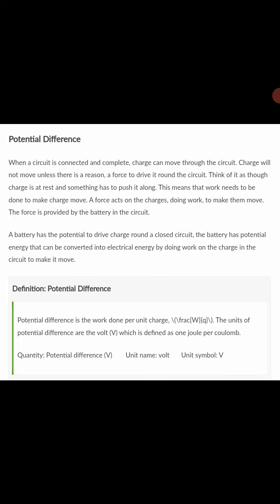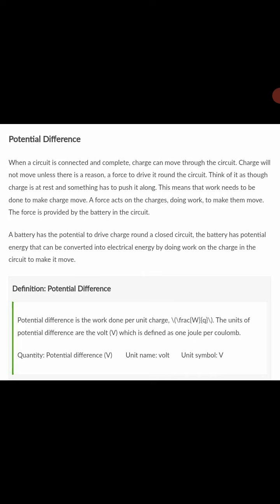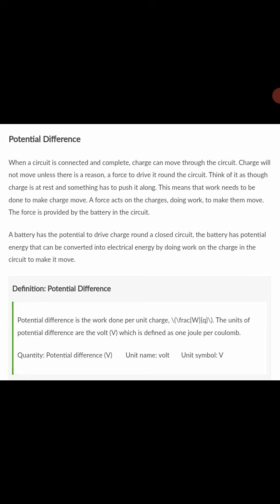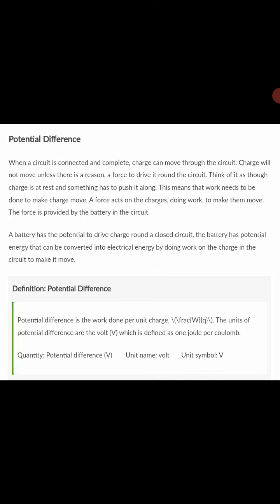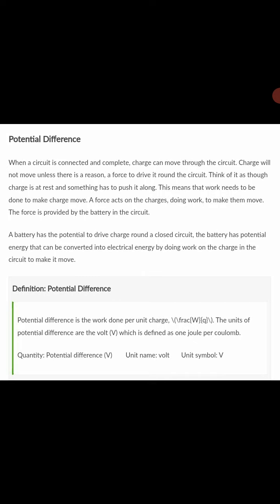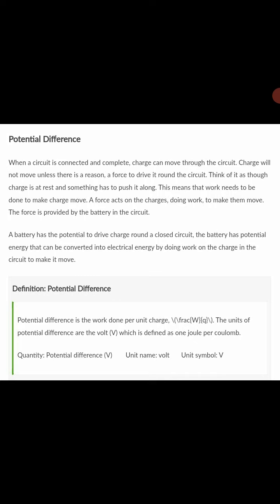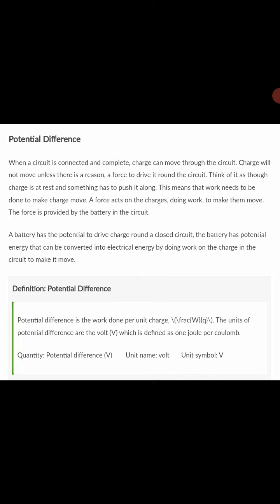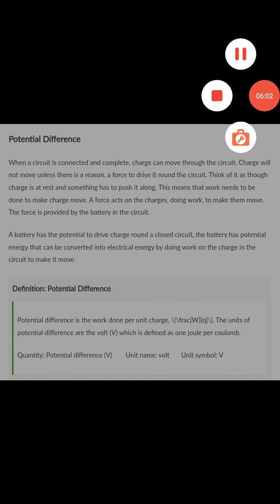Current Electricity (Jamb/Waec)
Clear Analysis on Potential Difference and Electromotive Force in a Circuit